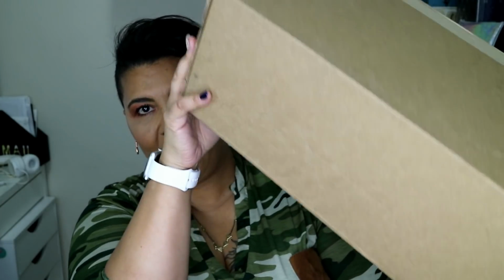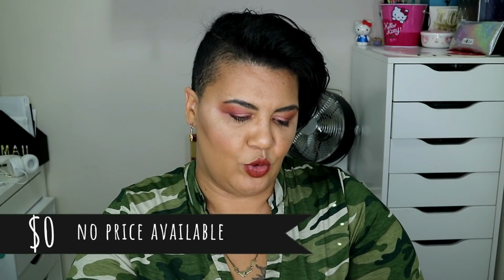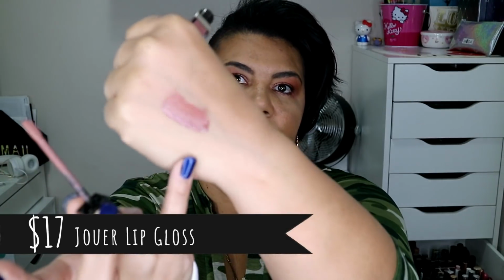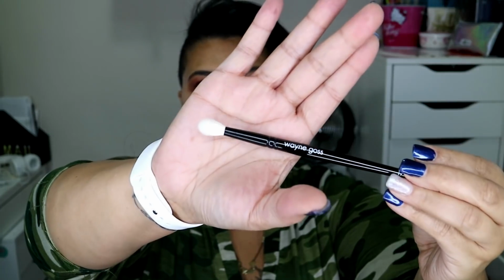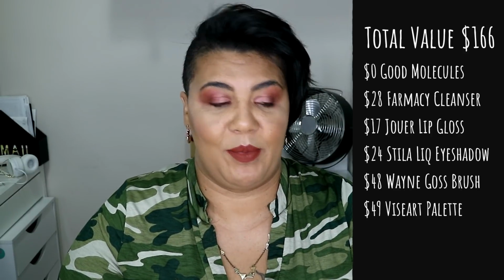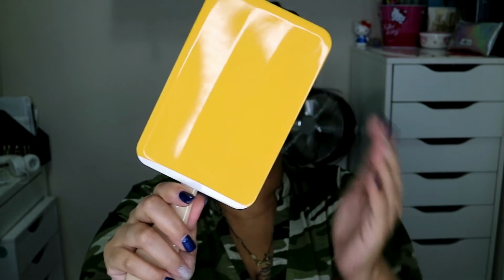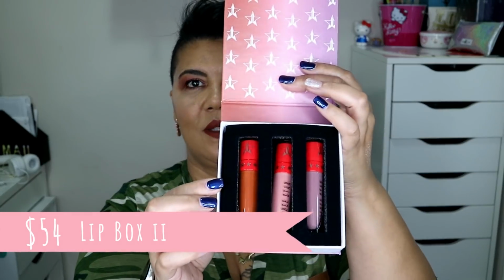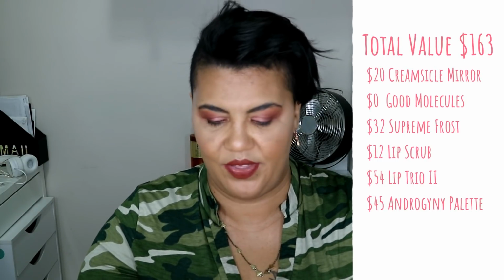2019 Beautylish & Jeffree Star Lucky Bag Unboxing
Today's video is a unboxing of the 2019 Beautylish & Jeffree Star Lucky Bag unboxing. I like so many others did not get the XL bag so I substituted by purchasing two bags! I am so happy with the majority of my goodies.

xoxorajshel

FILMING
Canon EOS M3
Filmora MAC for editing